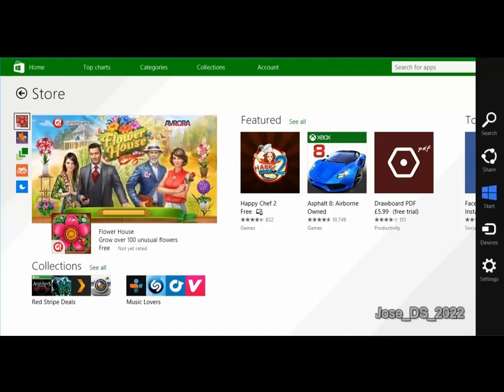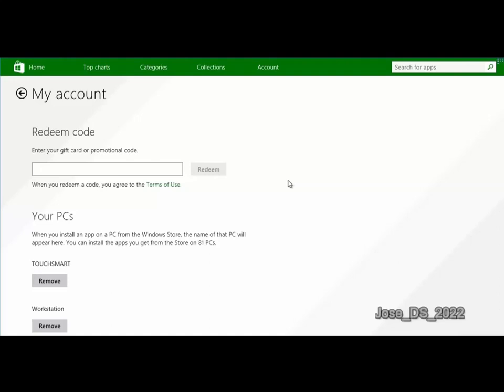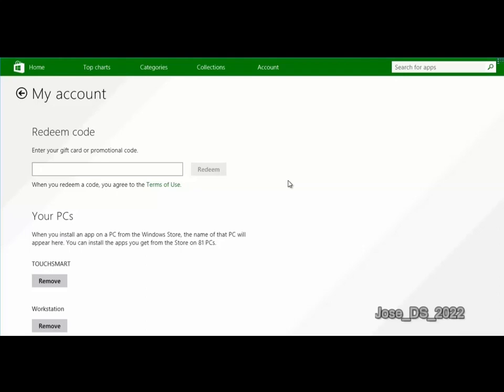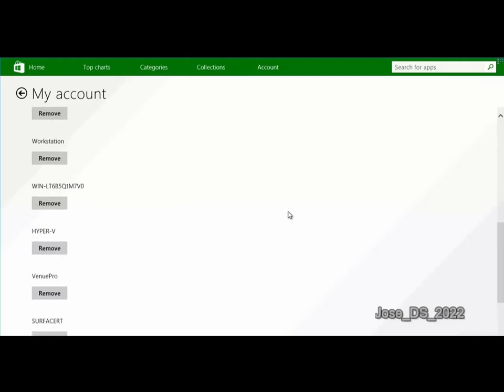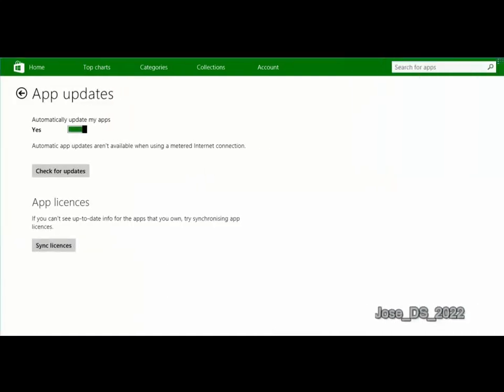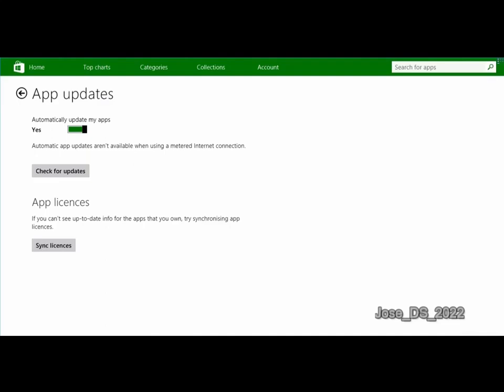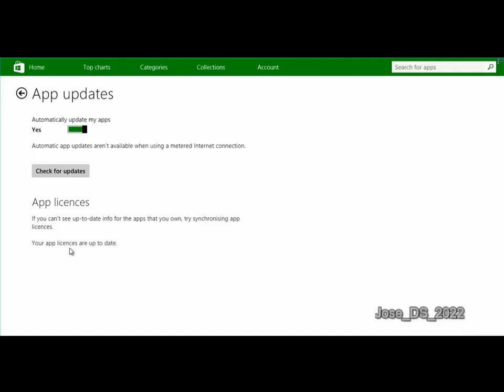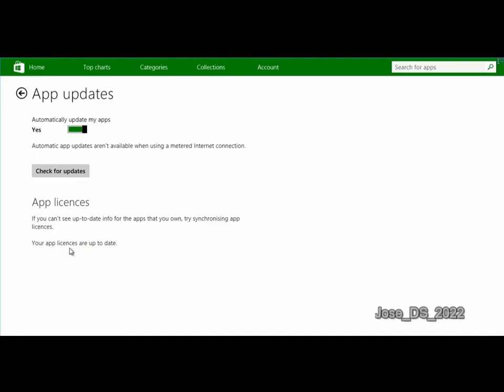Managing Windows Store Accounts | Jose DS